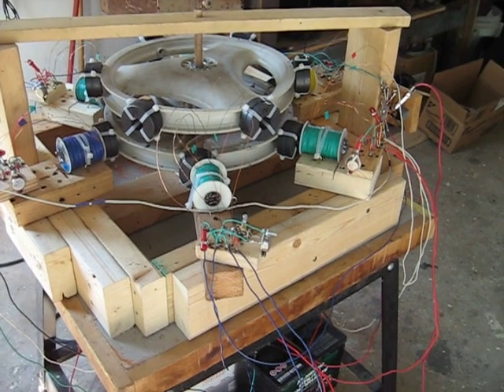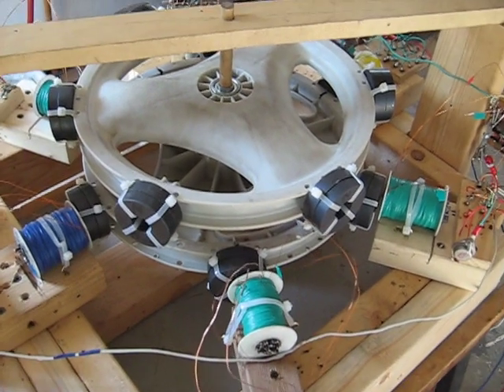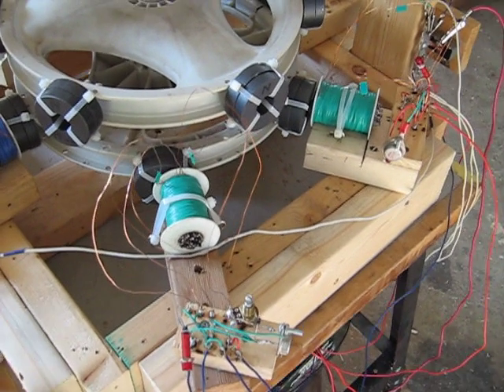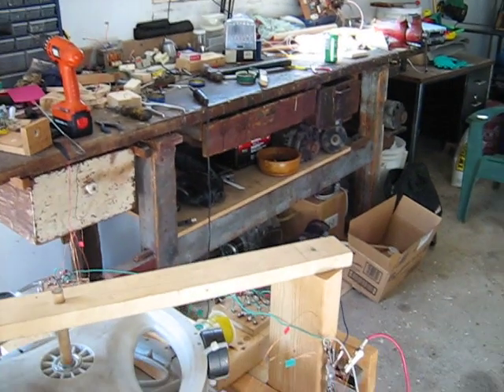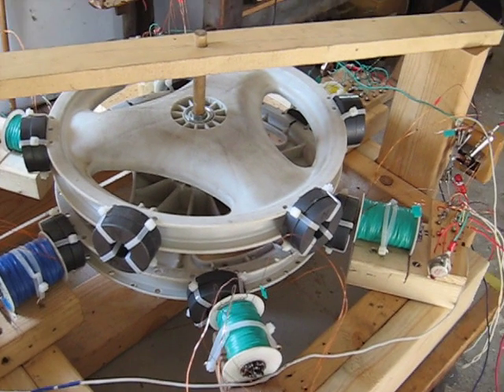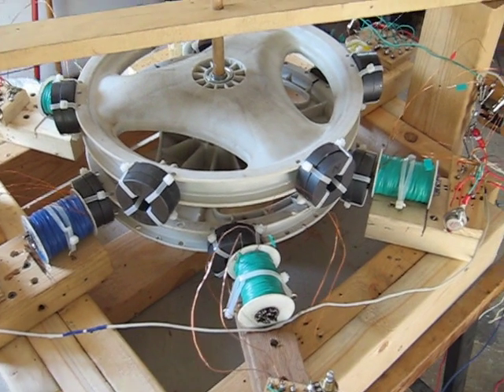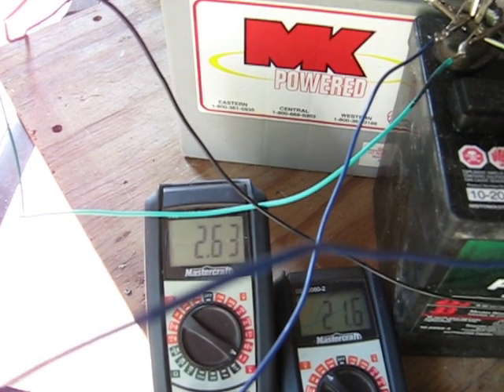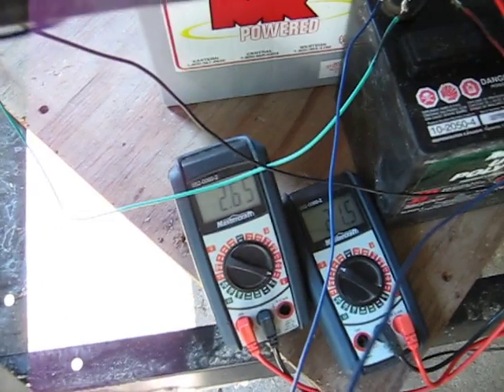Bedini Energizer - 6 Coiler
18 more coils to go! I have to build a new wheel very soon because the cheapo bearrings from the baby stroller wheels are brutal...and this wheel is becoming a beast already. In the end I guess it will suck 4x as much energy as it does now but it will send most of it back to the charge side. With 6 coils it draws 2.7amps (0.45amps/coil) at 21.5 or so volts 2.7x21.5= 58.08 watts. 58.08x4=232.2 watts estimated total for 24 coils.

I will probably use thin gauge HV wire for the generator coils...we'll see...but the more ohms on your generator coils will result in less drag on the wheel...I've noticed this from experimenting in the past year. A Kromrey style seems to be the best for generation. Here is a link to the pulse motor the guy in Australia made:

Here is a link to my video from last year that shows Bedini output at near 0 resistance/coil compared to tuned to the coil's "sweet spot:"